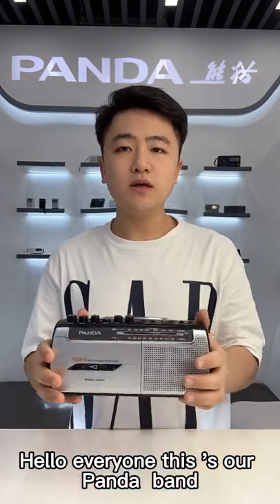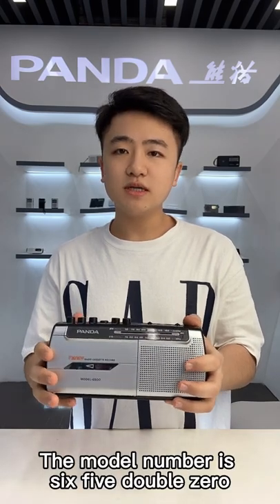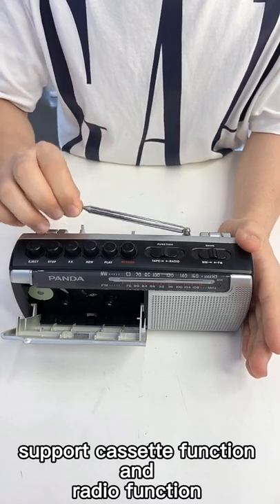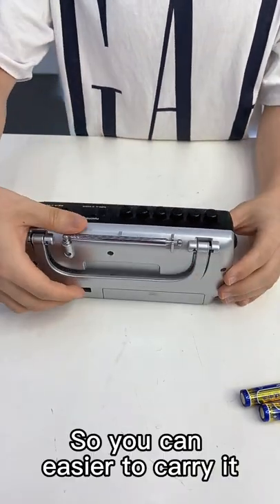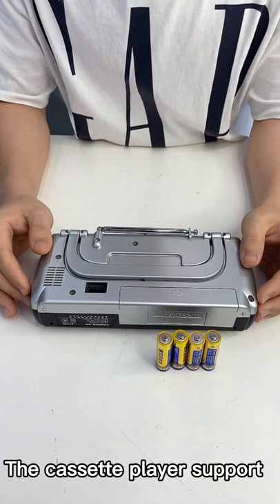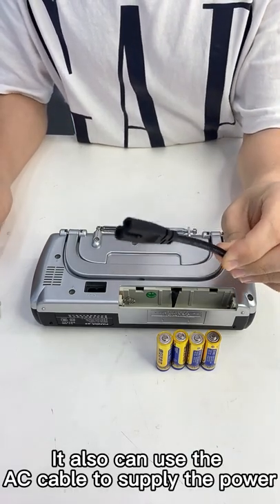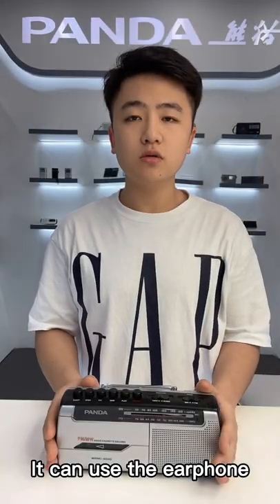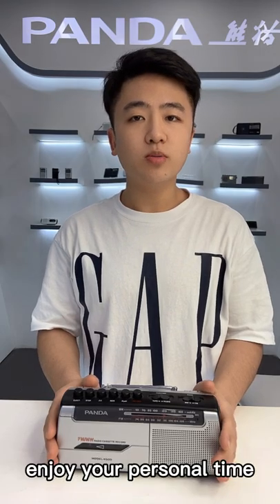Retro portable am/fm radio cassette recorder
radio cassette recorder